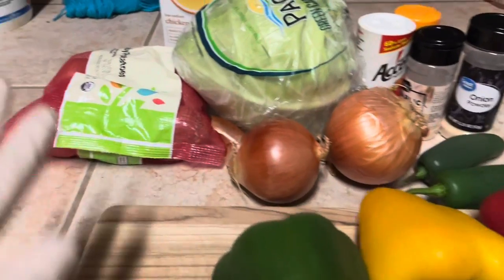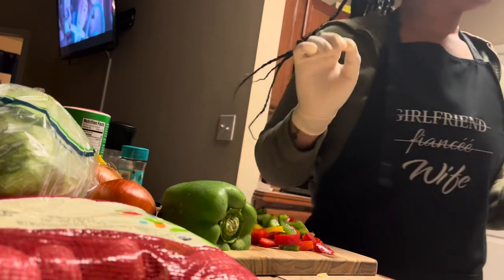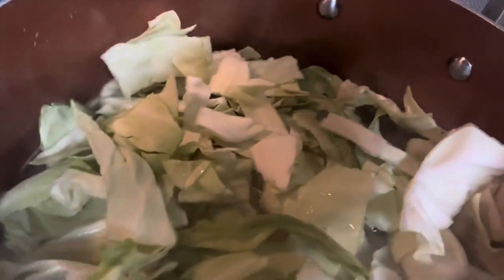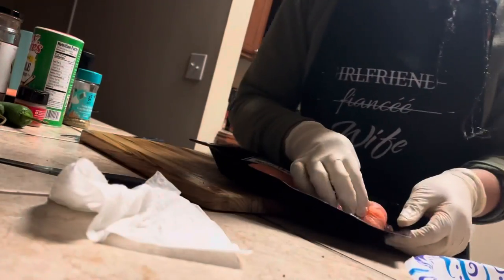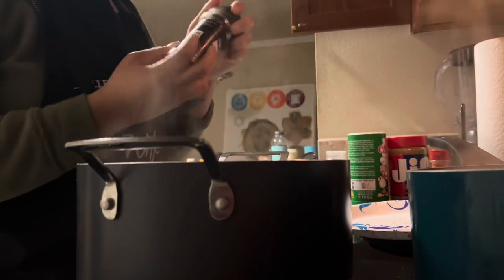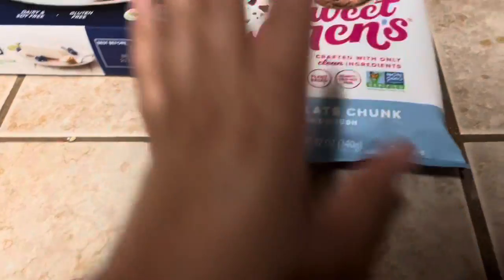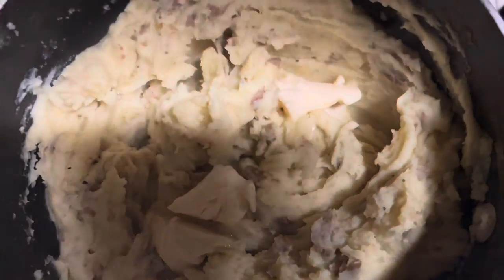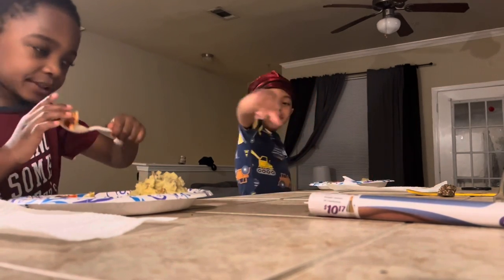👩🏽‍🍳🔥Let me give you something to cook! | Tae’Lor Johnson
I don’t think I ever learned how to cook…I was just born knowing 😂 love to try new recipes bc who tf wants to eat the same things for the rest of ya life!

💖Tictok: tae_3